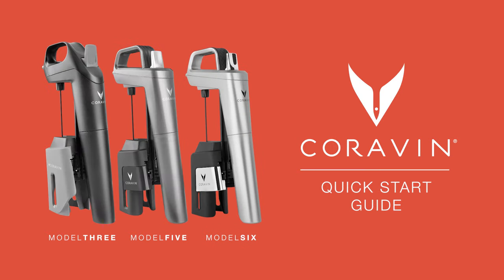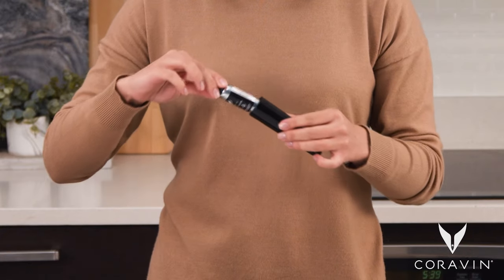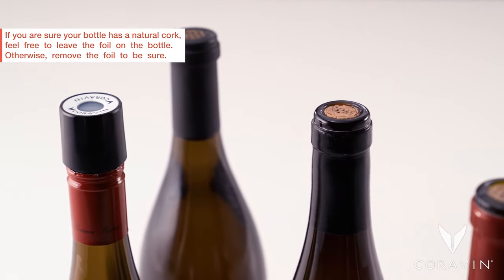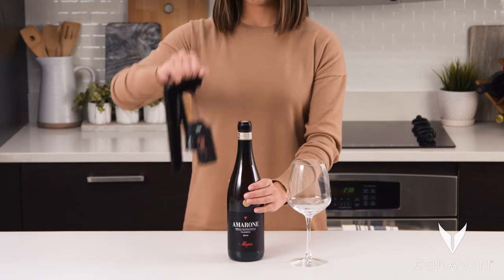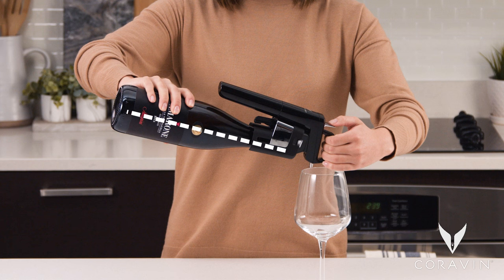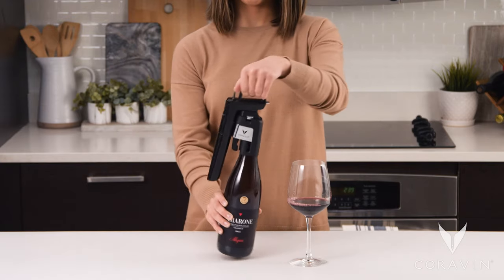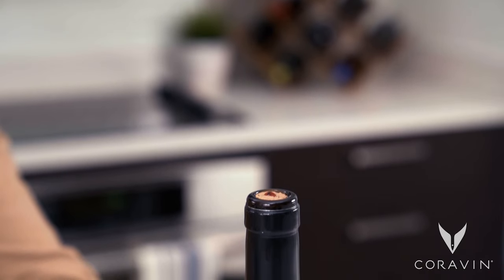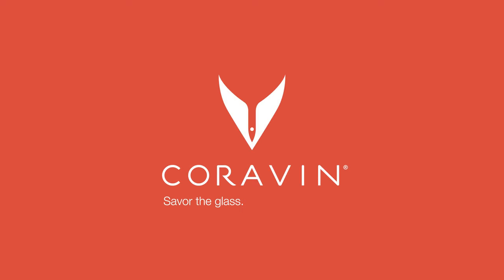How to Use Coravin